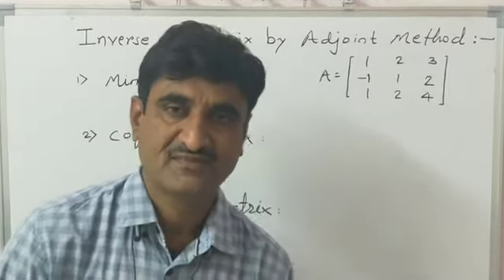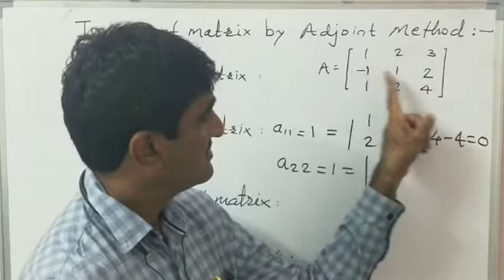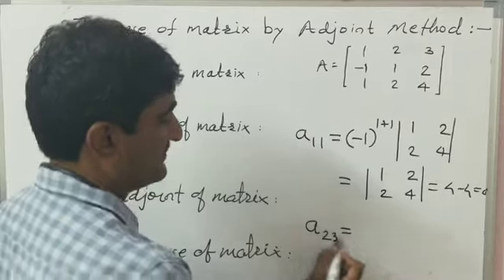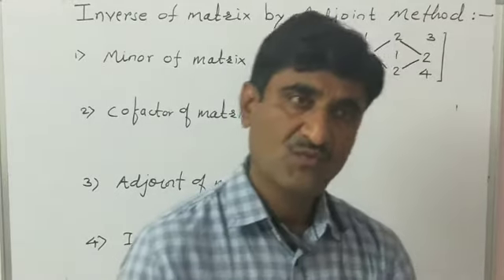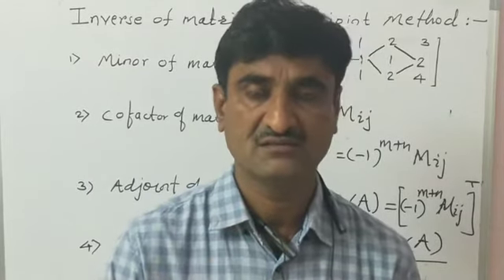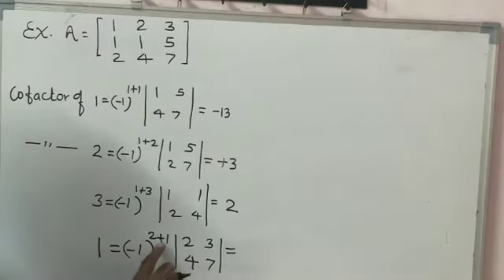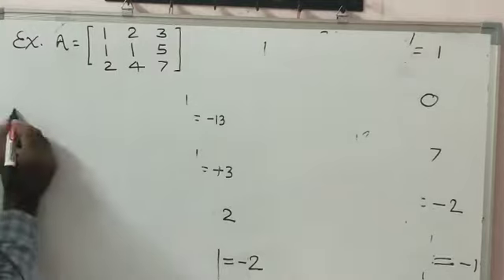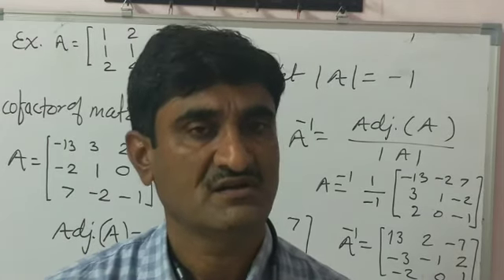12th Maths (Inverse of Matrix by Adjoint method )